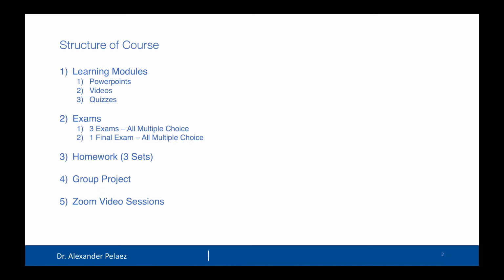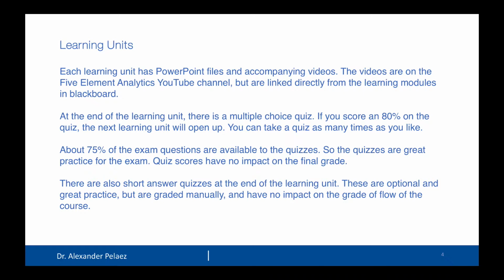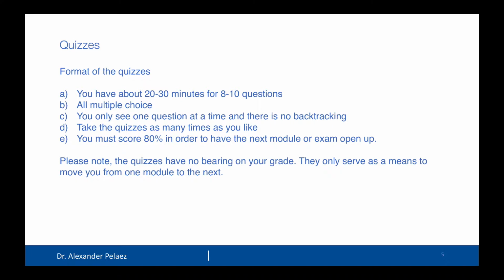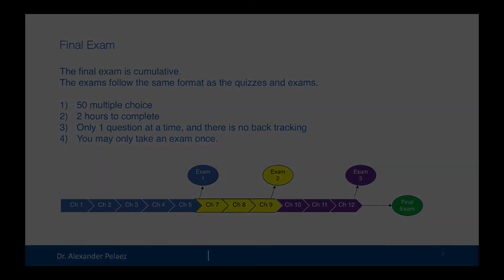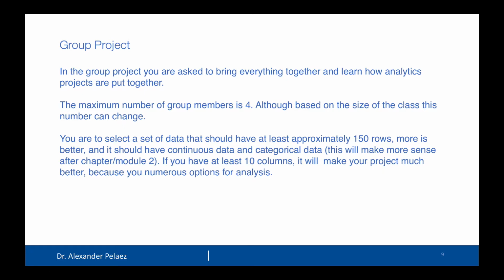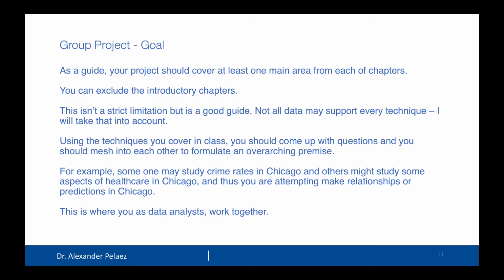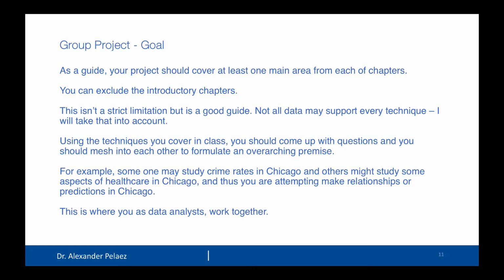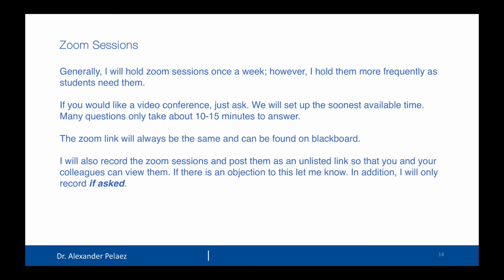BAN203/401A Video Syllabus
This is a video syllabus for the BAN203/401A class.